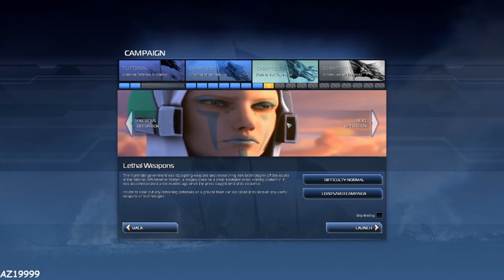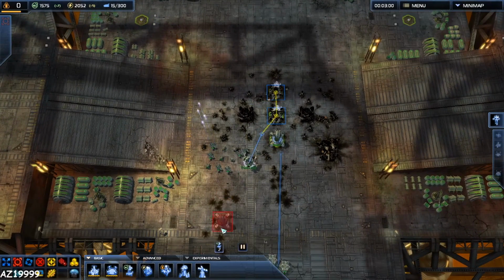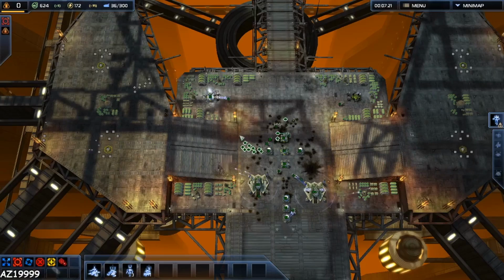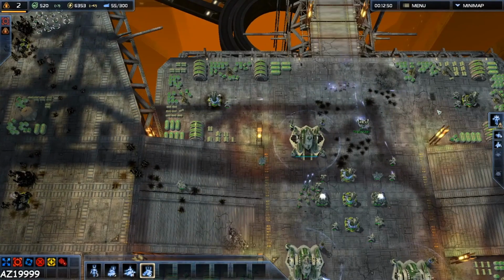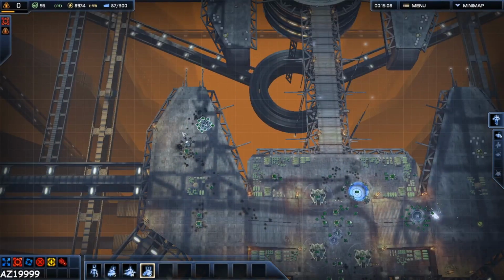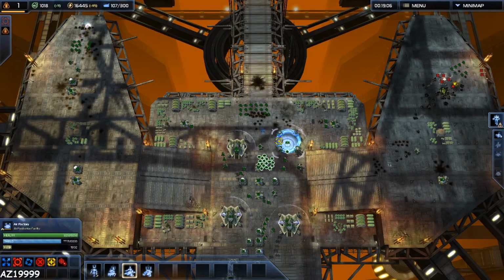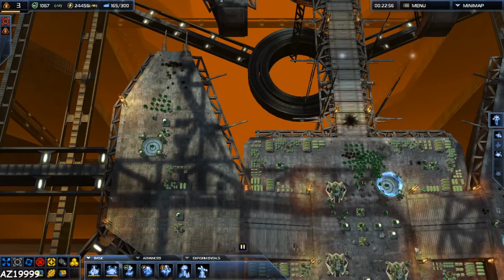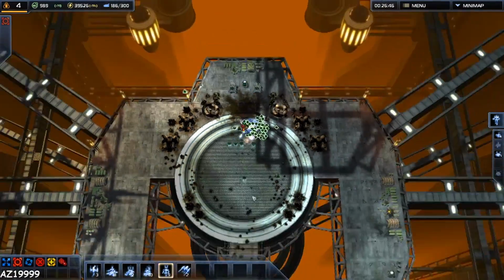Supreme Commander 2: Illuminate Campaign #2